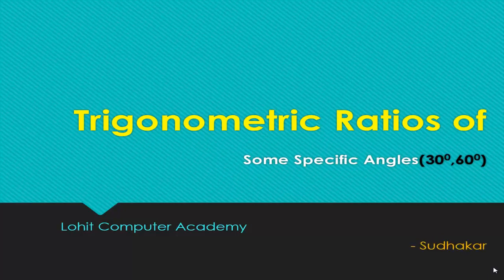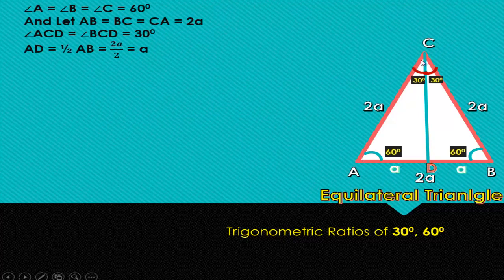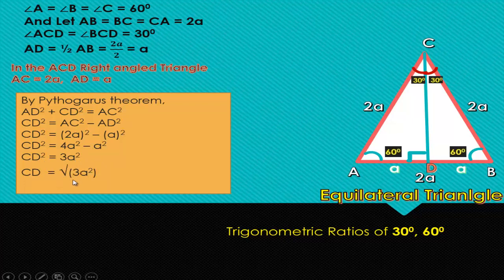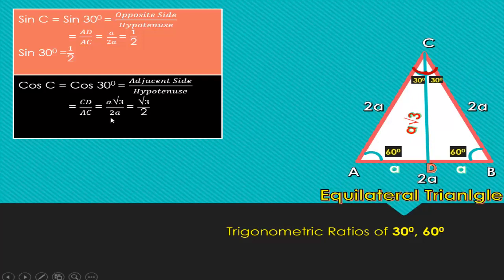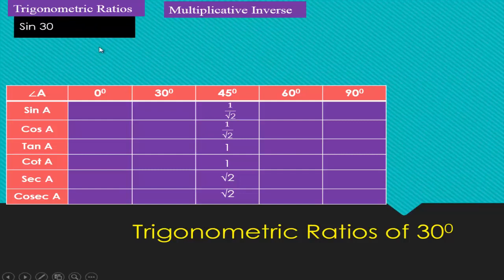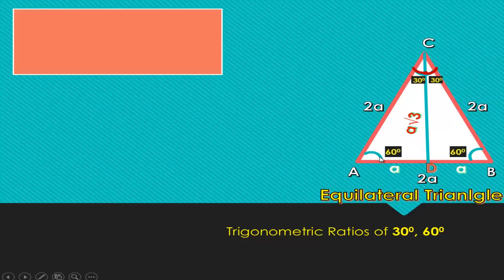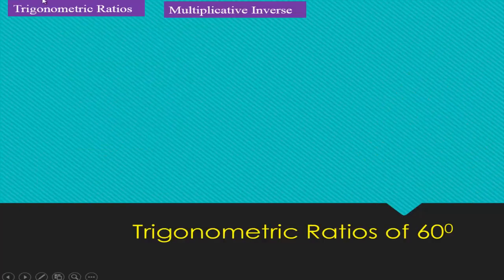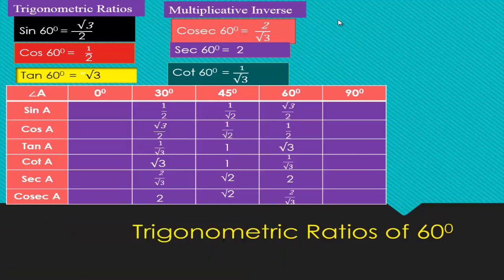Trigonometric Ratios of 30 and 60 degrees || by Lohit Computer Academy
This video explains how to calculate trigonometric ratios of 30 degrees and 60 degrees with an Equilateral Right Triangle. That means this video is about to calculate sin, cos, tan, cot, sec, cosec ratios of 30 and 60 degrees in detailed explanation